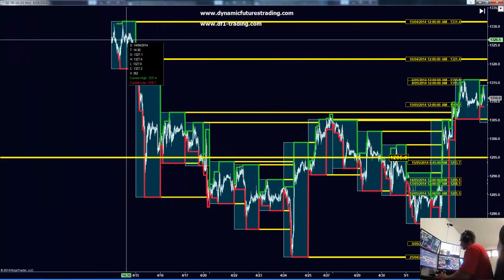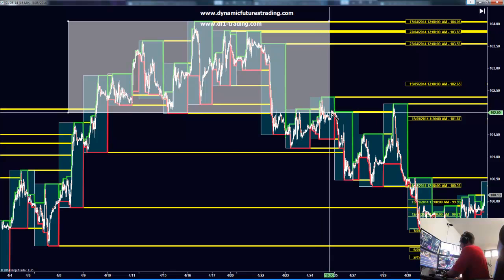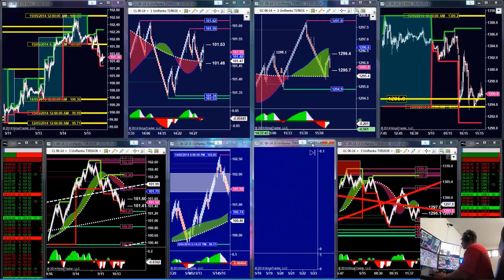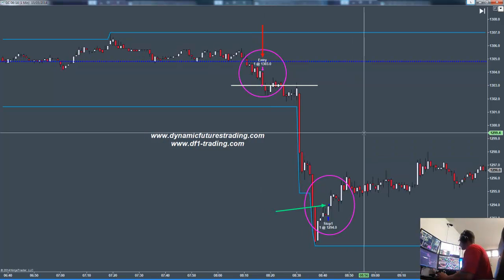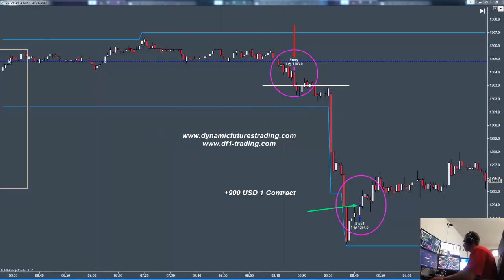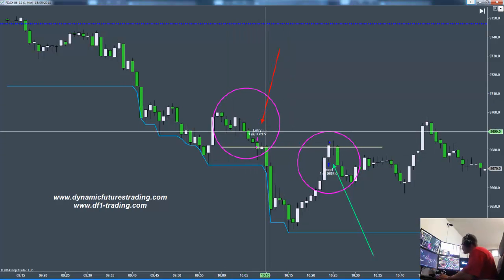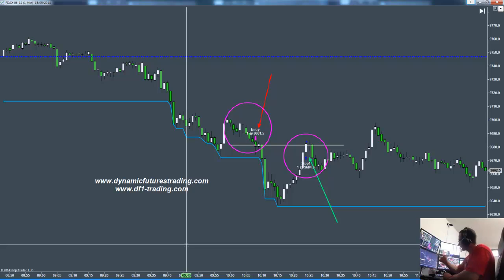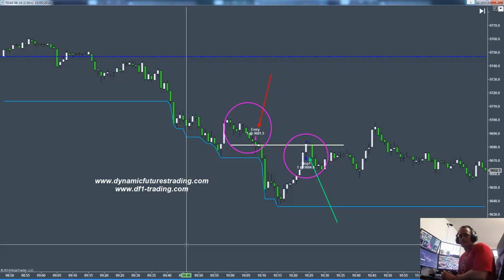Over $1200 USD Day Trading Gold, Crude and FDAX Futures - Dynamic Futures Trading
We finally saw some breakout action in the markets today and we were able to take some great profit on Gold, the FDAX and Crude Futures.

Dynamic Futures Trading is a Boutique Trading Education Service. We believe in smaller client base with more attention to detail. We care about the result of every one of our clients and want every single client to find success. With our training and mentoring we can help you find the dream of full time trading.

CFTC Rule 4.41. Hypothetical or simulated performance results have certain limitations. Unlike an actual performance record, simulated results do not represent actual trading. Also, since the trades have not been executed, the results may have under or over compensated for the impact, if any, of certain market factors, such as lack of liquidity. Simulated trading programs in general are also subject to the fact that they are designed with the benefit of hindsight. No representation is being made that any account will or is likely to achieve profits or losses similar to those reflected on the Website.

This is not a prospectus; nor offer on our part with respect to the sale or purchase of any securities is intended or implied, and nothing contained herein is to be construed as a recommendation to take a position in any market. The material presented herein has been obtained or derived from sources believed to be accurate, but we do not guarantee its accuracy or completeness. There have been no promises, guarantees or warranties suggesting that any trading will result in a profit or will not result in a loss. The TRADER is responsible for his own actions.

All TRADING involves risk, while there is a potential to make a substantial amount of money, you CAN LOSE a substantial amount of money as well, no matter what method you use. All trading involves risk; past performance is not necessarily indicative of future results.

You must be aware of the risks and be willing to accept them in order to invest in the futures and options markets. Don't trade with money you can't afford to lose. This website is neither a solicitation nor an offer to Buy/Sell futures or options. No representation is being made that any account will or is likely to achieve profits or losses similar to those discussed on this website. The past performance of any trading system or methodology is not necessarily indicative of future results.